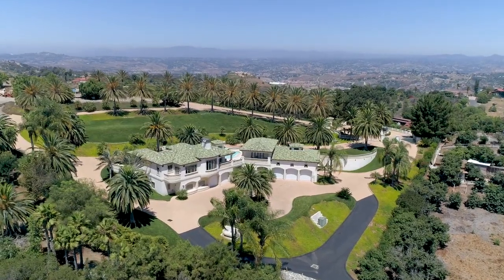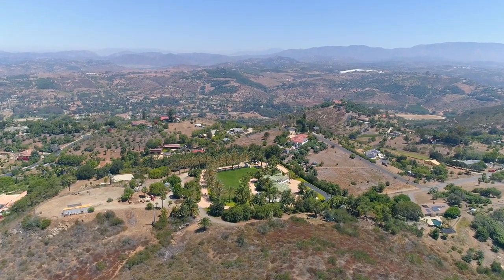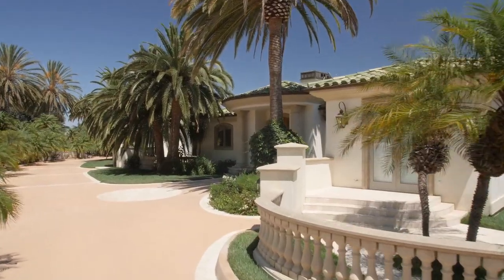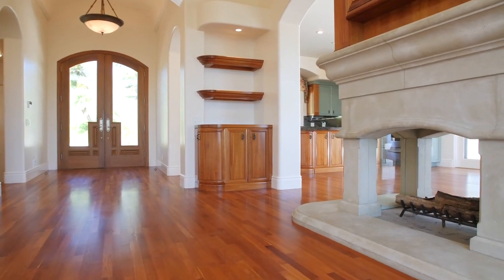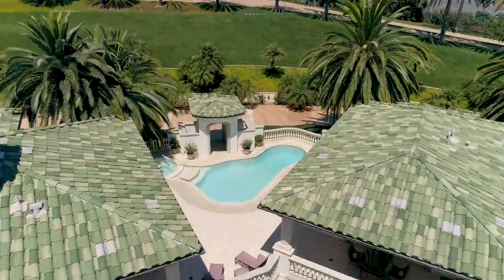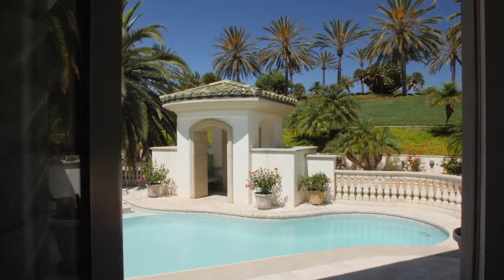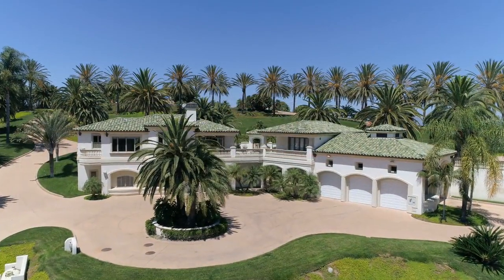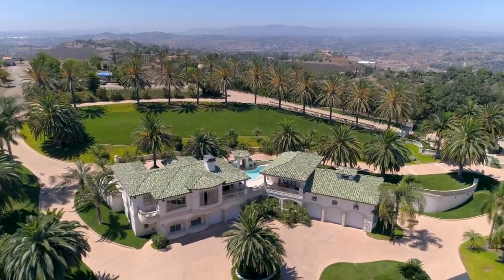30333 Via Cuesta, Fallbrook, CA 92028